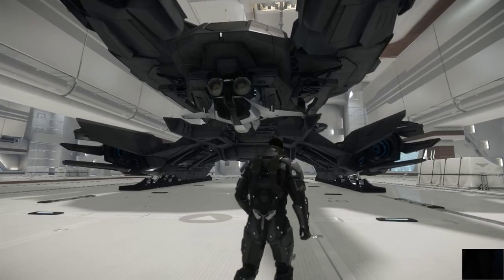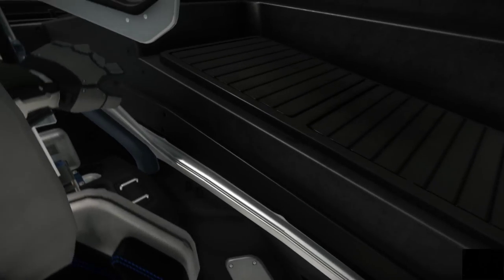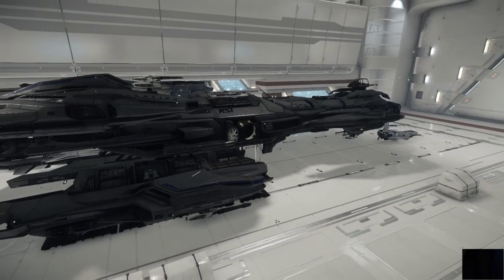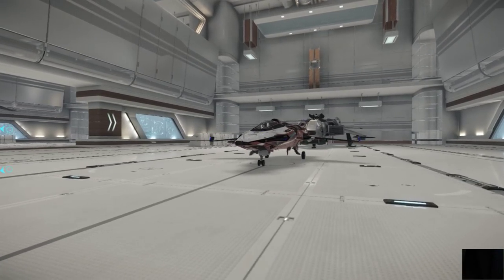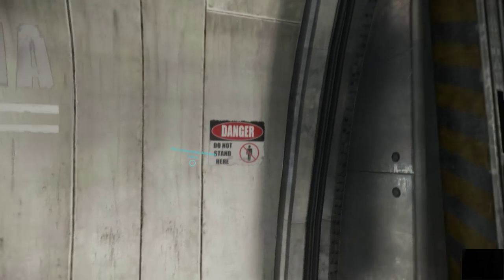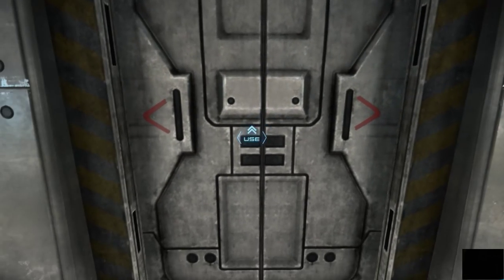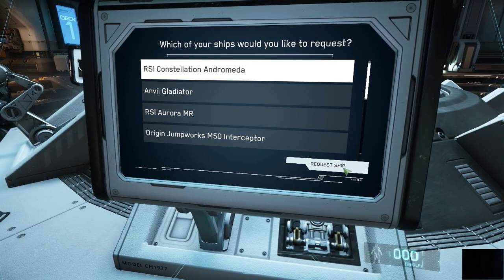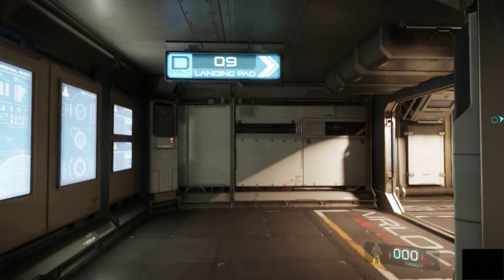Squadron 42 Star Citizen 12 18 2015 03 22 17 02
A run through some ships then into the MiniPU.  Then...a crash.  Looking forward to a more stable 2.1 but I'm thrilled so far.